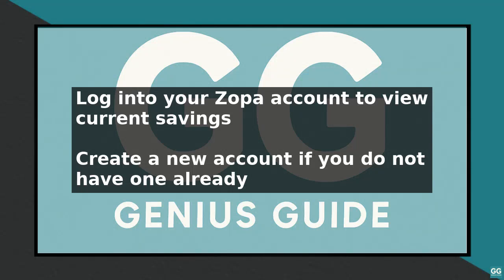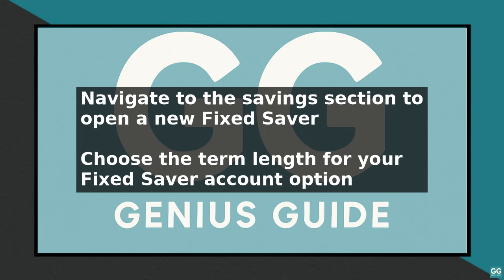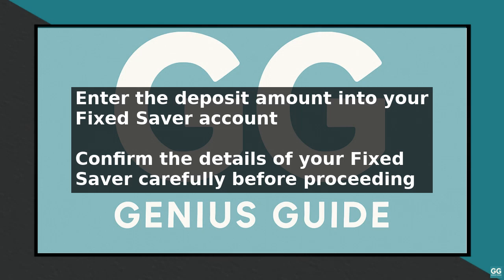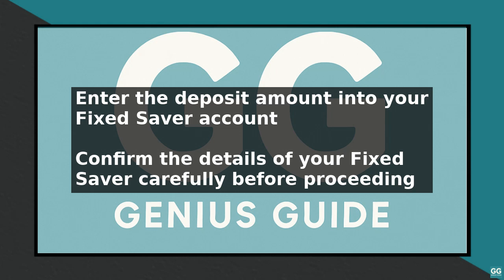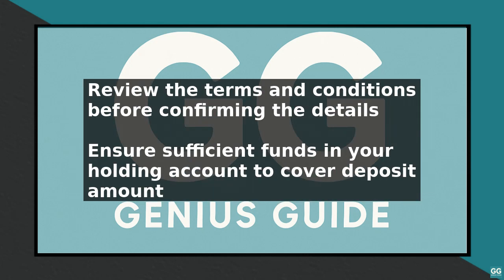How To Link Zopa Fixed Saver (2025)